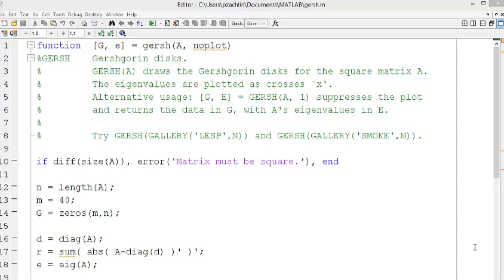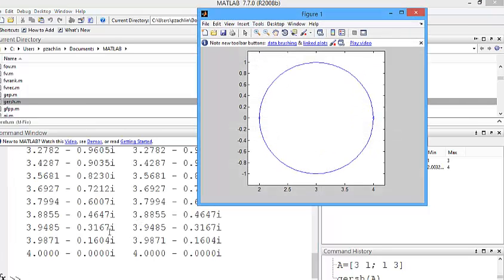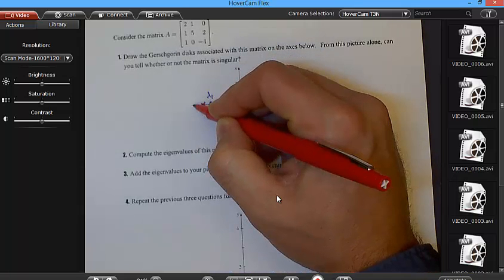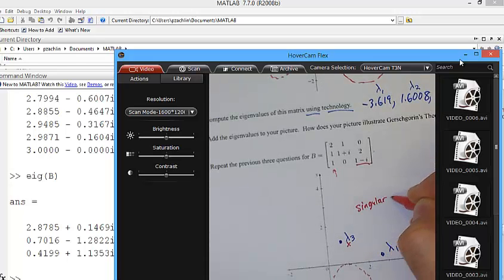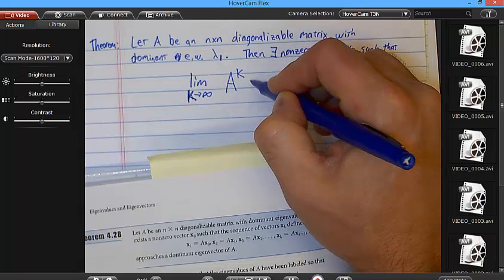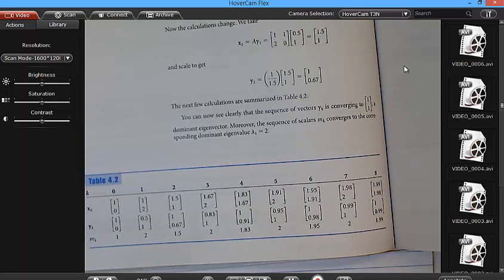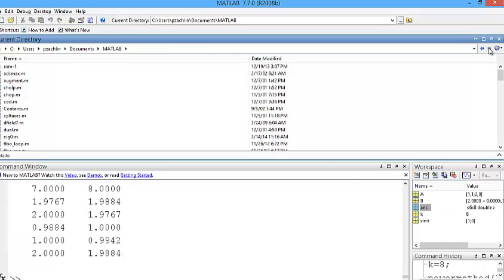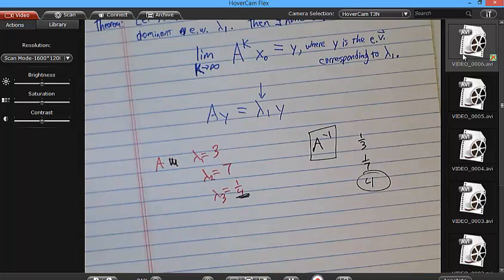Section 4 5 Notes Gershgorin and Power Method